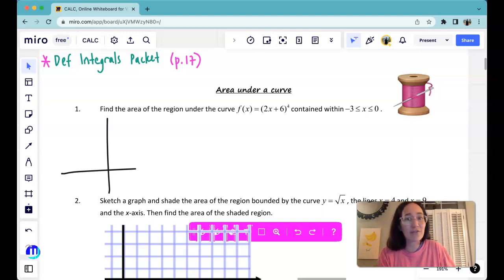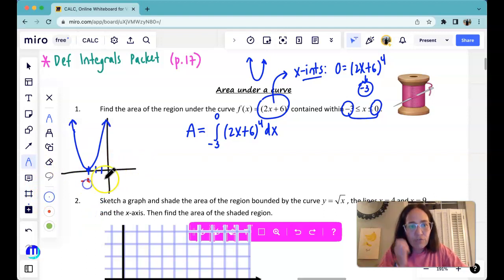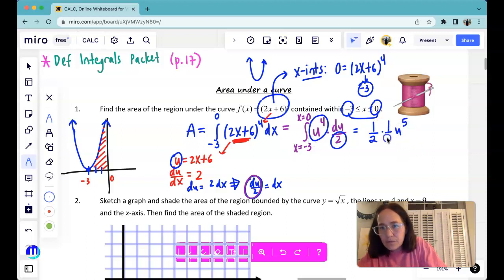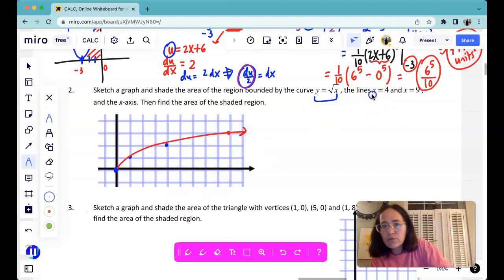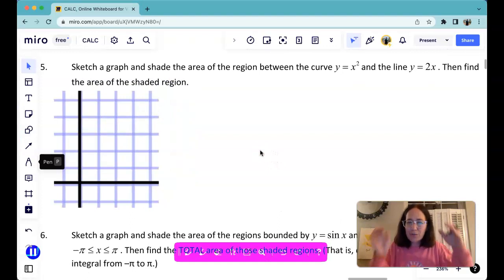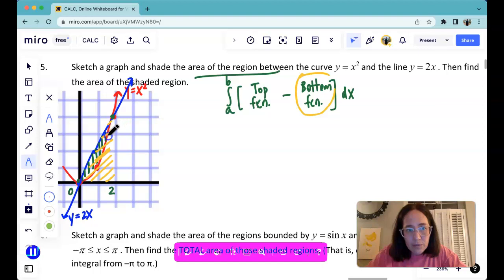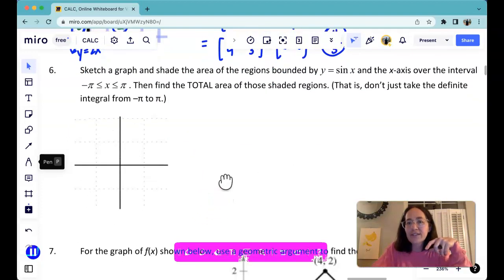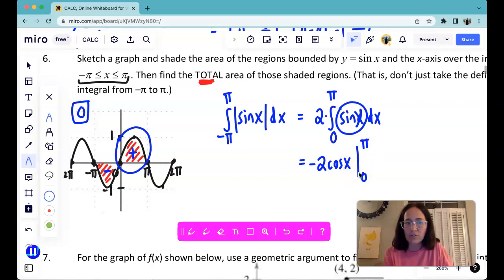Acc Calc Area Under a Curve Practice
Def Integrals Packet p.17,18